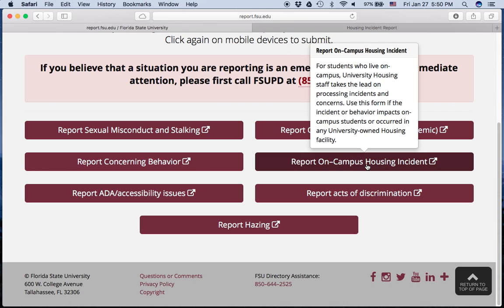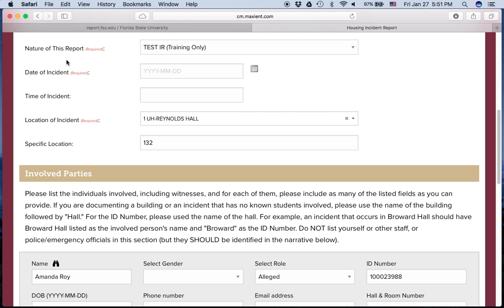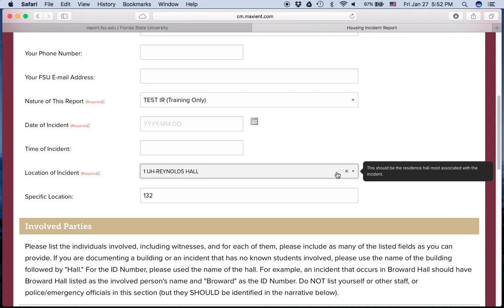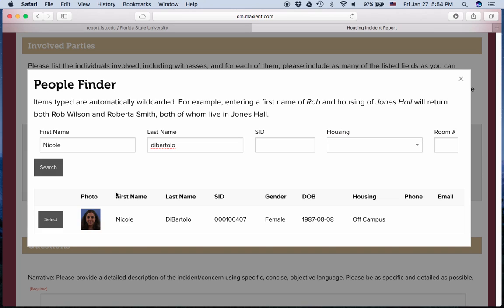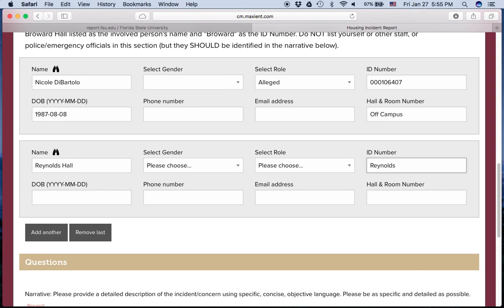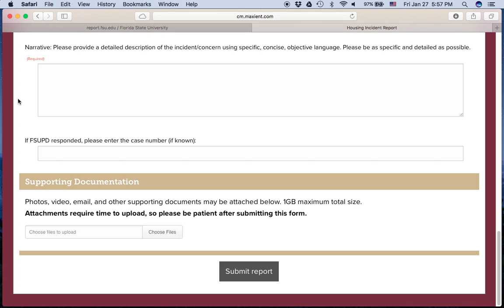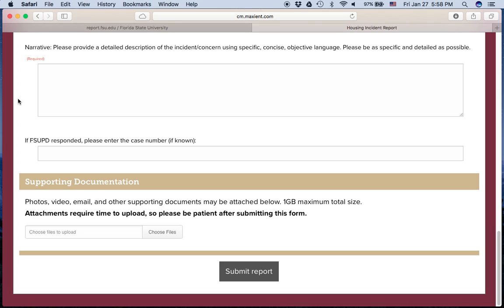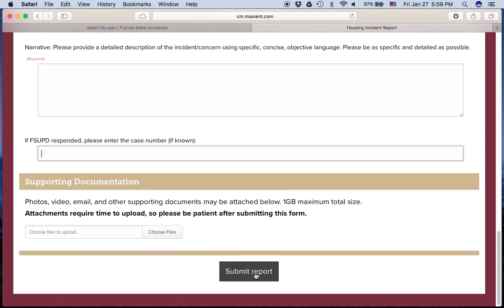FSU Housing Incident Report Submission Video 2017-2018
Maxient is the online conduct system Florida State University Housing uses to report and track incidents. Night Staff, Resident Assistants, Receptionists, and Head Staff all use Maxient to document Incident Reports when an incident happens in one of the residence halls. Residents are also able to submit their own documentation online through Maxient.

Step 2: Select the right, second down box titled Report On-Campus Housing Incident
Step 3: Fill in requested information and submit report.